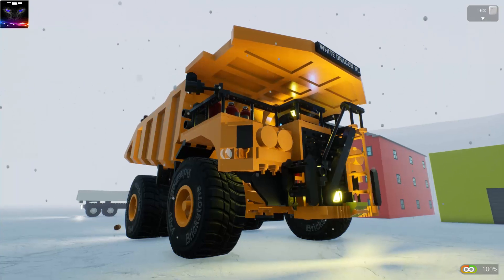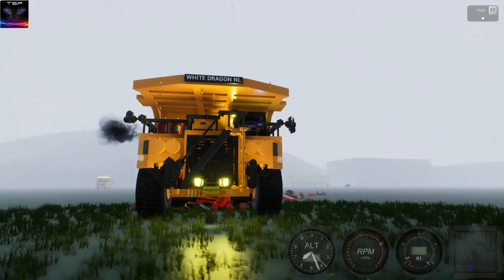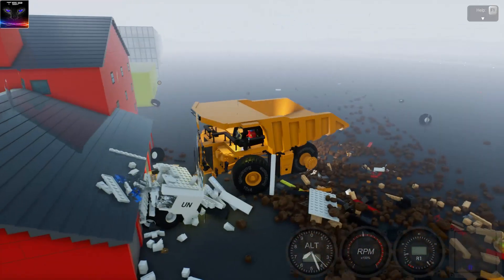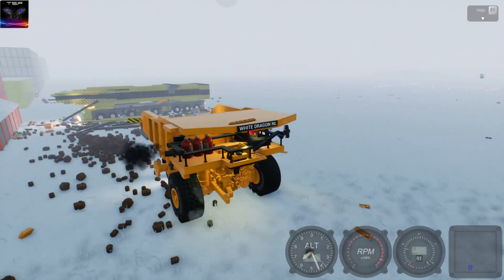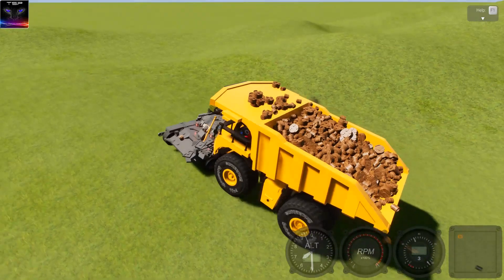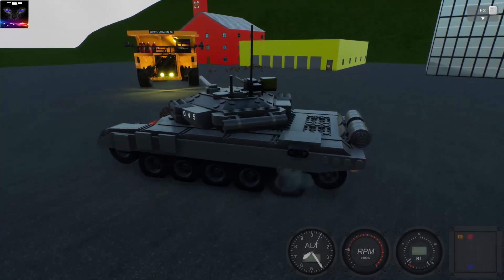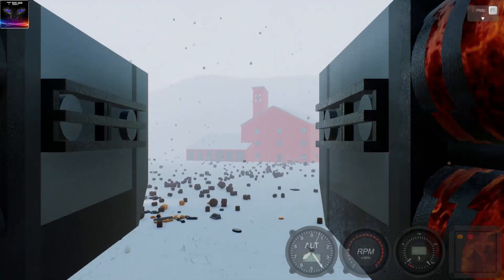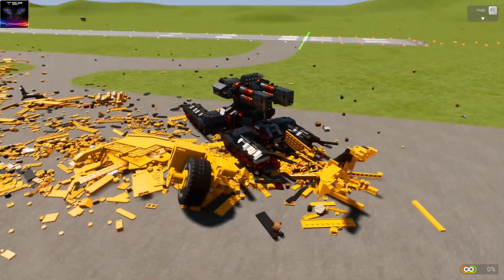Brick Rigs ► Massive DUMP TRUCK Build + Crash Testing / Destruction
It's like playing in a sandbox with Legos xD Vehicles are 100% destructible to every last part, they burn, take damage and blow up!

One of the best sandbox games ever. This time i'm testing out a MASSIVE DUMP TRUCK build, it's very detailed and even has load in the back.